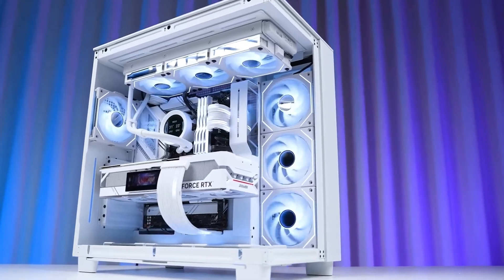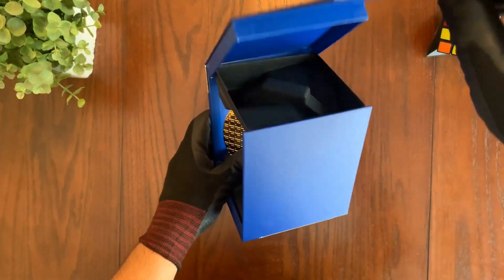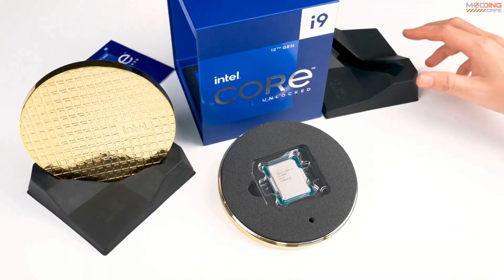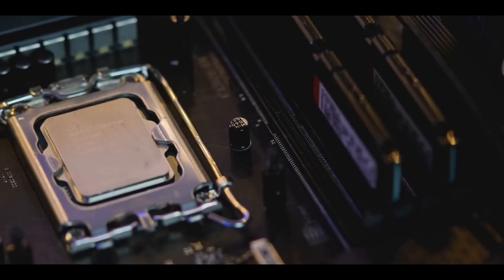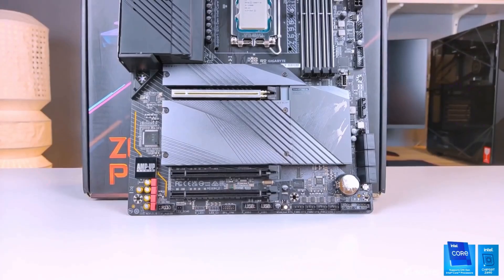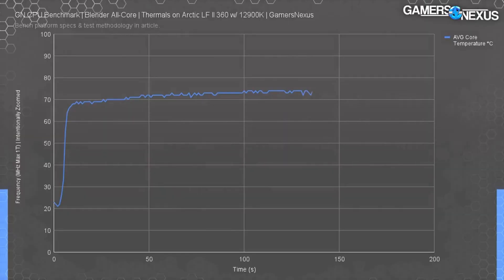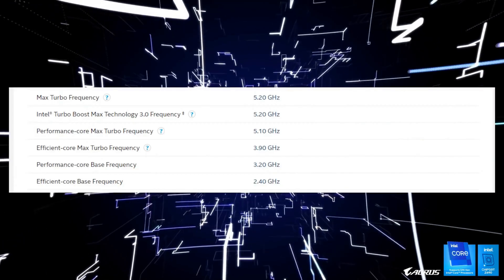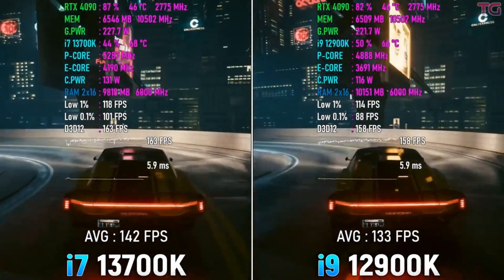Intel i9-12900K Is It The Best Processor of 2024? Deep Dive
🌟 Unleash Unprecedented Power with the Intel Core i9-12900K Gaming Desktop Processor 🌟

check it out on amazon

00:00 intro
00:10 unboxing
00:25 installing
00:40 showcase
00:55 Expectations
01:24 Ending

Welcome to the future of computing! Elevate your gaming experiences, content creation endeavors, and demanding computing tasks with the revolutionary Intel Core i9-12900K processor. From seamless multitasking to unparalleled performance, this processor embodies the pinnacle of desktop processing power.

🚀 Unboxing and Showcasing 🚀 Join us on a journey as we unbox and showcase the Intel Core i9-12900K, revealing its fusion of innovation and performance. Explore the intricacies of its 16 cores, including 8 high-performance cores and 8 efficiency cores, and marvel at its staggering max turbo frequency of 5.2 GHz.

💻 The Power at Your Fingertips 💻 Discover the seamless integration with DDR4-3200 memory support and Intel's Deep Learning Boost technology, empowering you to unleash your creative potential and elevate your gaming experiences to unprecedented heights.

🌟 What to Expect 🌟  Prepare for unparalleled performance in gaming, content creation, and demanding computing tasks. Experience the enhanced system responsiveness through support for Intel's Optane Memory technology, while reveling in the optimal blend of performance and power efficiency with the 10nm SuperFin process technology.

Whether you're a passionate gamer, a dedicated content creator, or a multitasking enthusiast, the Intel Core i9-12900K is poised to transform your computing experience.

🔗 Click the link below to purchase from Amazon and embrace the future of desktop processing with the Intel Core i9-12900K. Don't miss out on unleashing your creative potential and experiencing the next level of gaming performance! 🔗